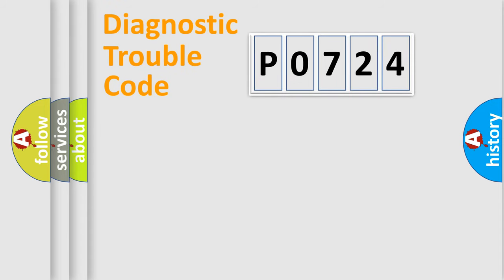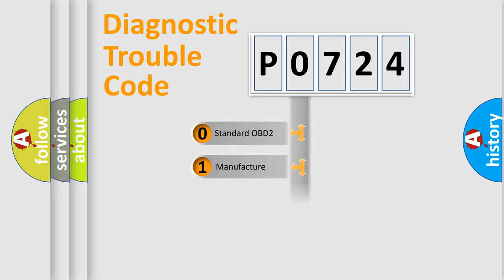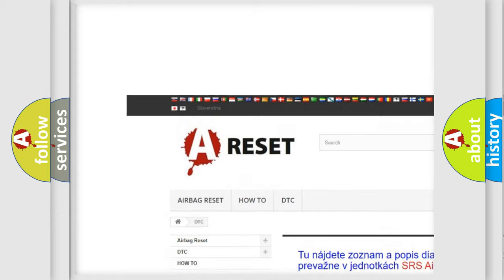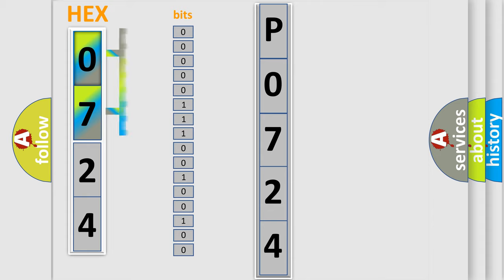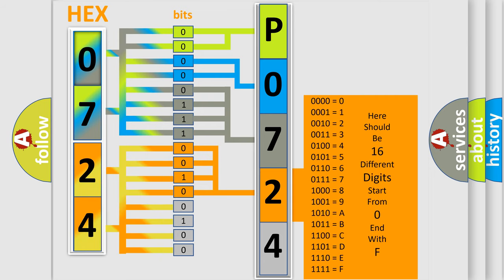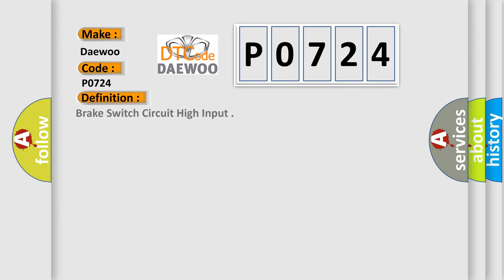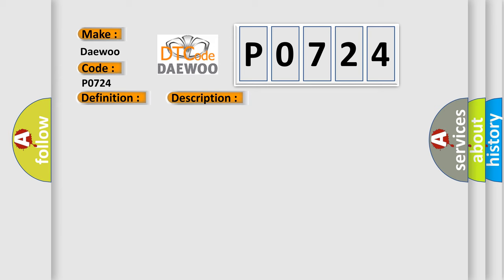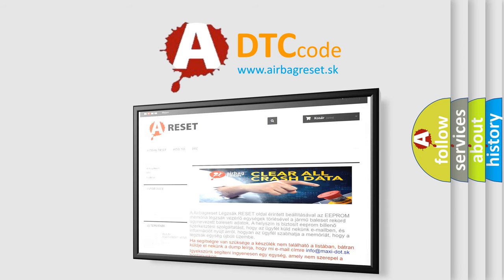DTC Daewoo P0724 Short Explanation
Contents:
0:21 Basic DTC analysis according to OBD2 protocol standard.
1:48 Insight into programming
2:58 A diagnostically understandable description of the Diagnostic Trouble Code
3:05 Basic error definition

Make:
Daewoo
Code:
P0724
Definition:
Brake Switch Circuit High Input
Description:
Engine running with vehicle speed less than 5 mph, the vehicle speed changed to 5-20 mph for 4 seconds, then with the vehicle speed more than 20 mph, the PCM detected the Brake switch status was high (i. e. , the brake switch did not change status).
Cause:
A or T brake switch signal circuit is open (check power from fuse)
A or T brake switch signal circuit is shorted to ground
A or T brake switch power circuit is open (check fuse EF 24)
A or T brake switch is out-of-adjustment or damaged
Customer may be "